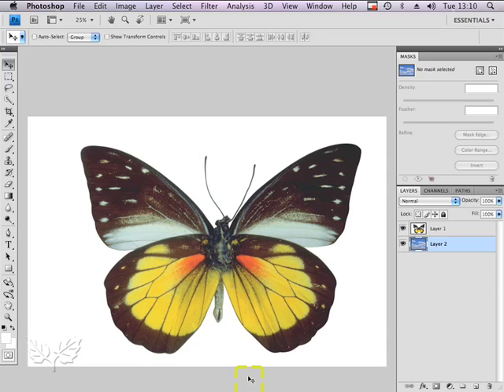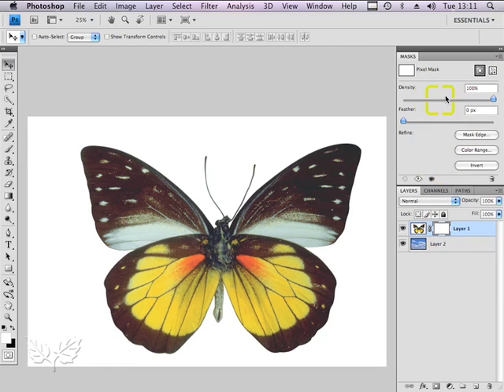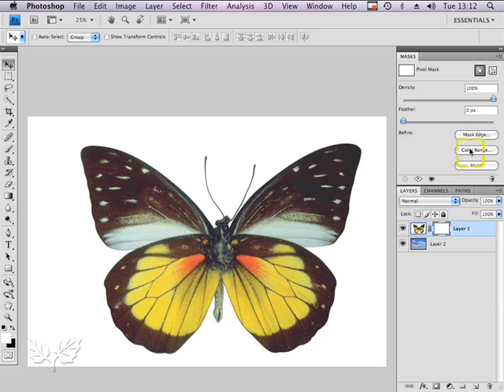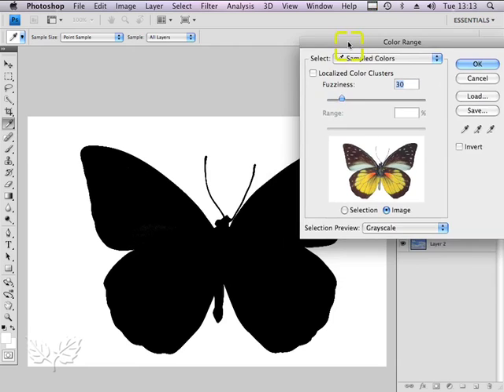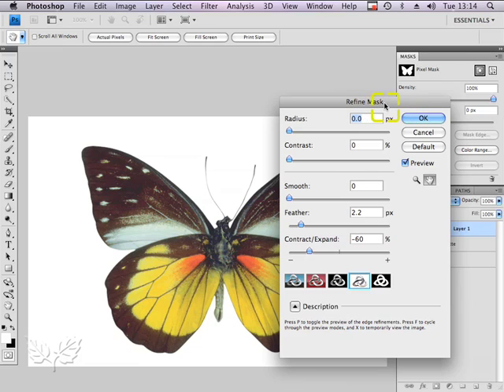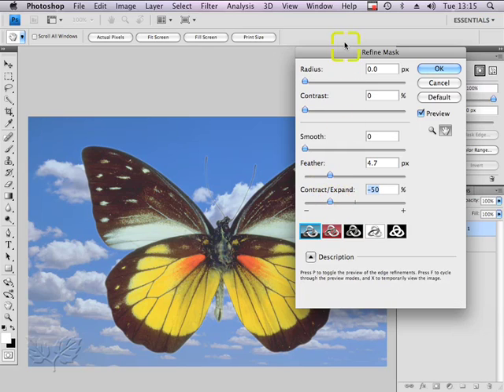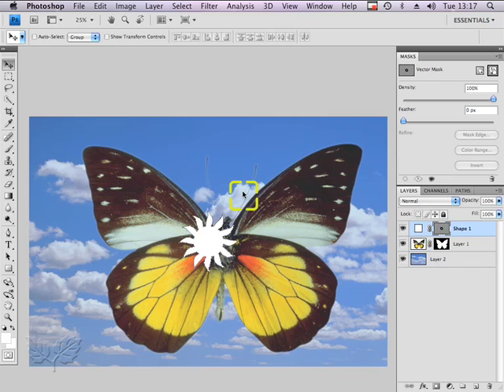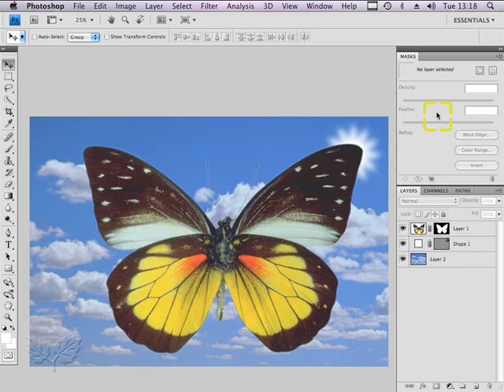70 New CS4 Mask features